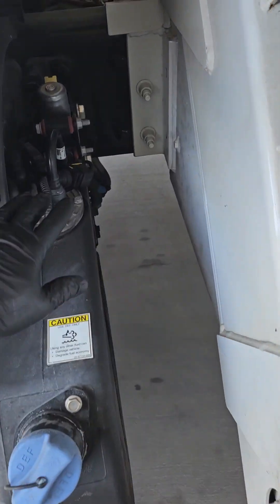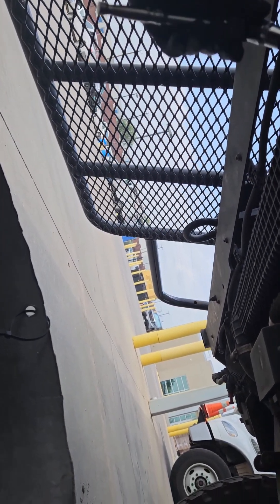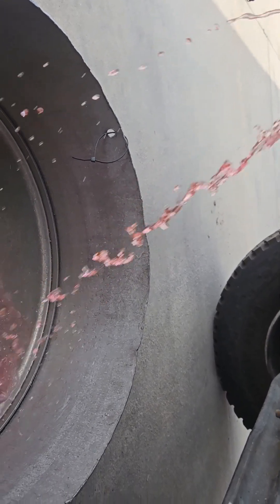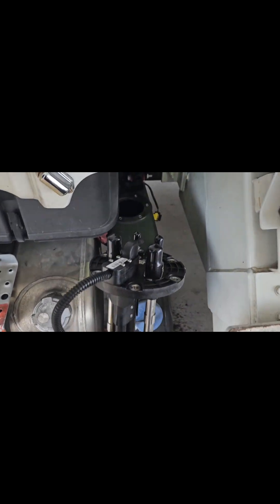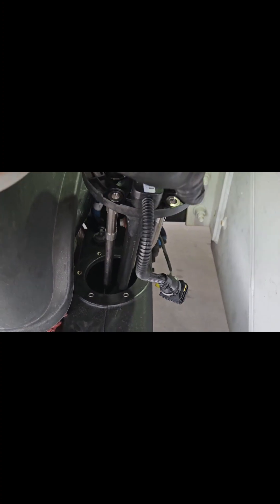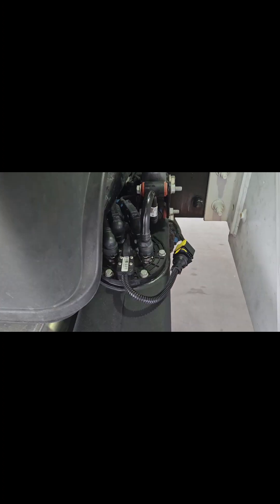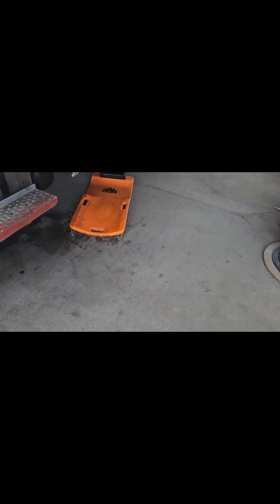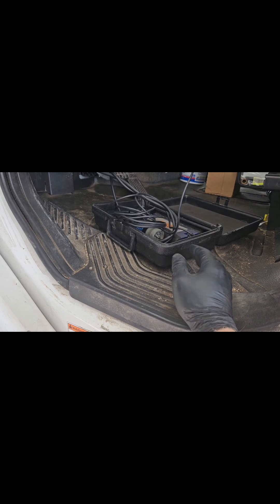Freightliner M2 DEF tank header replacement (level, temp, quality sensor)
Replacing the DEF tank header on a Freightliner M2. The header is responsible for being the pickup for DEF as well as the tank Level sensor, fluid quality and temp sensor.